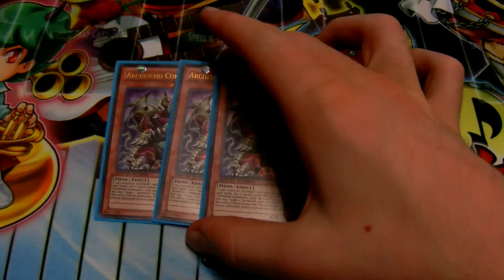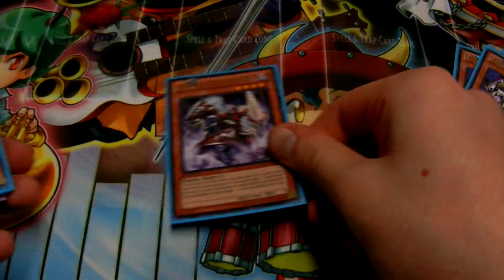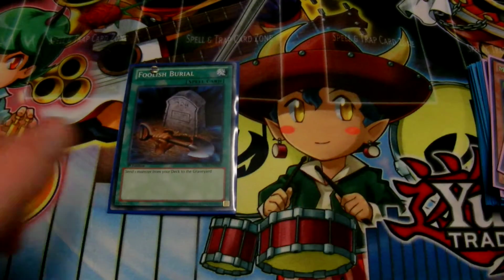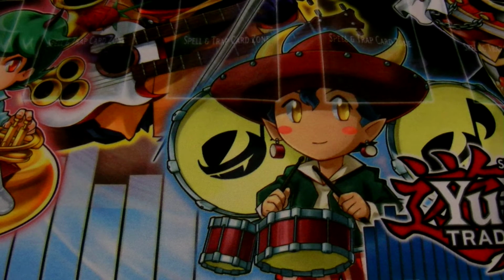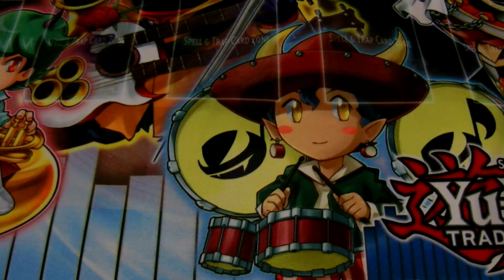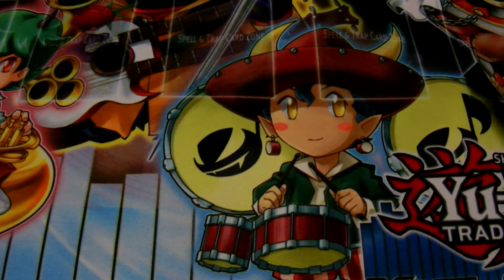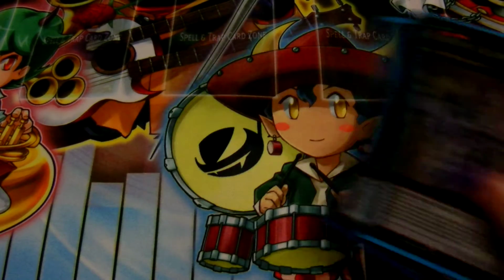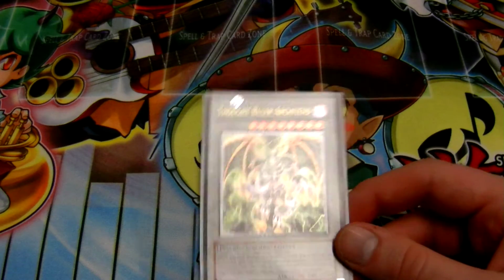Destroyer of Dreams! Archfiend Commander Deck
Alec puts forward an effort to Theoryoh with Archfiend Commander in the wake of a year of significant hits to Archfiends.